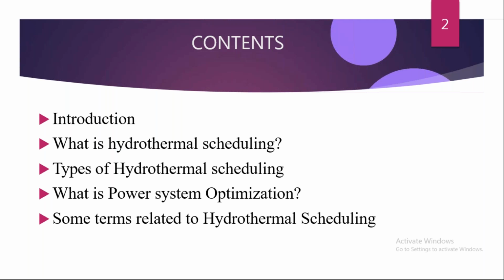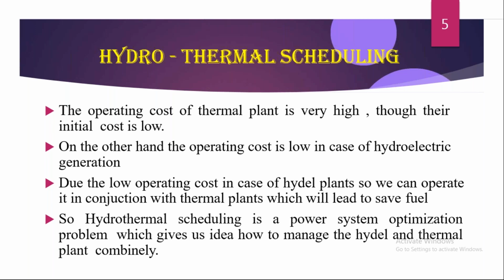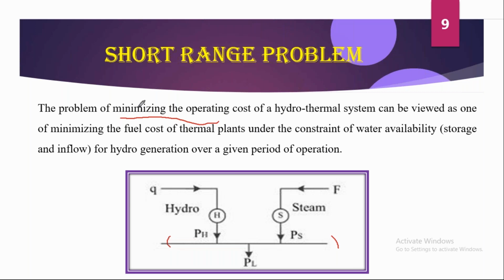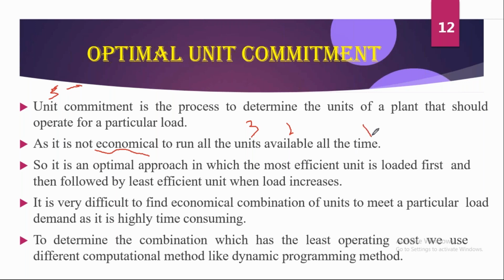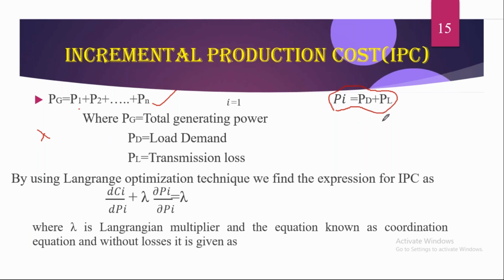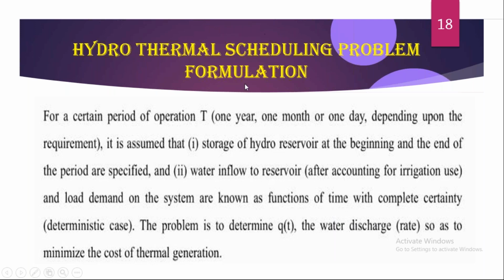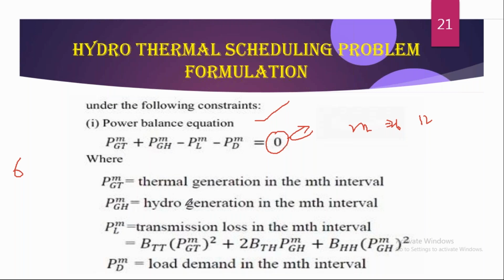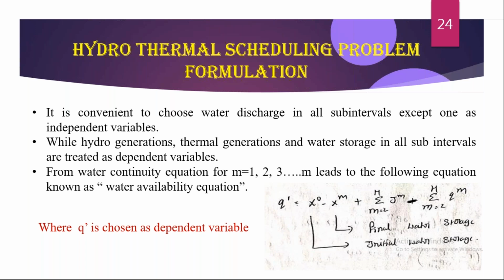HYDRO THEMAL SCHEDULING